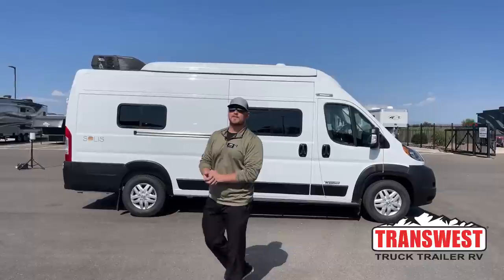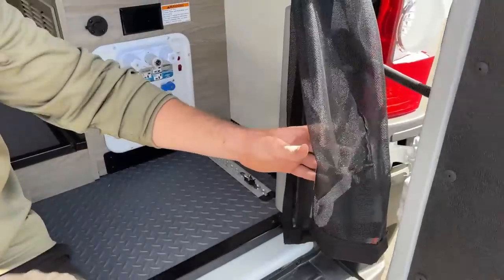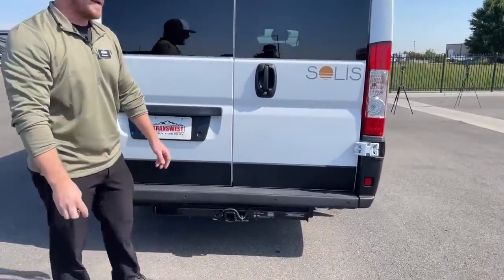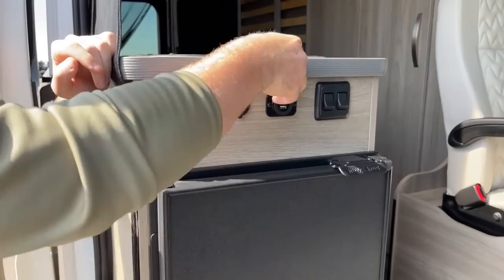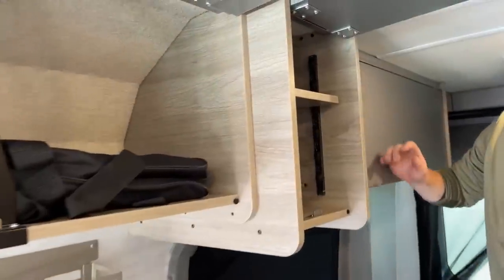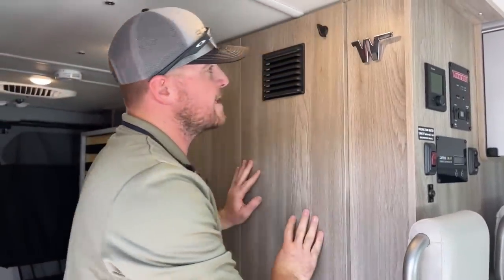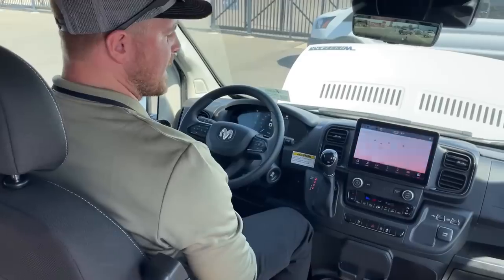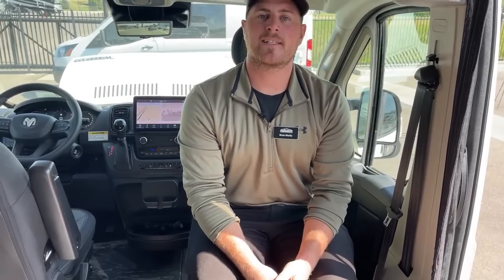2023 Winnebago Solis 59PX Pop Top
BrianMoritz is showing a 2023 Winnebago Solis 59PX - 5N220526 Live at Transwest Truck Trailer RV Of Frederick